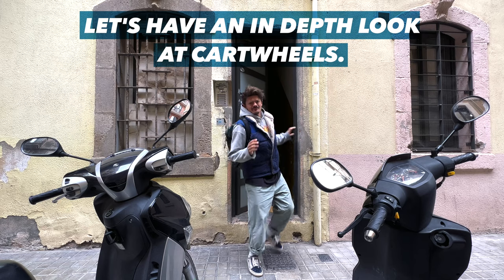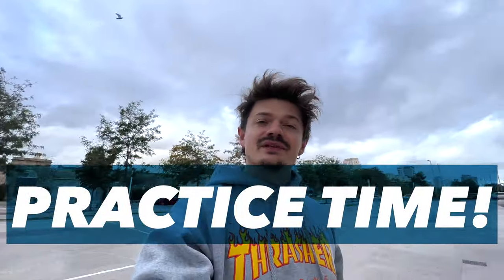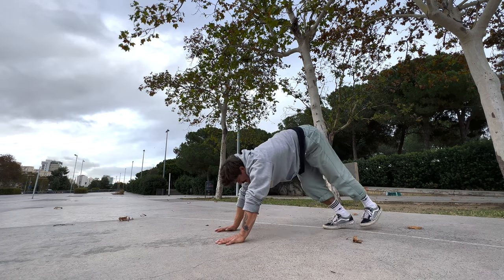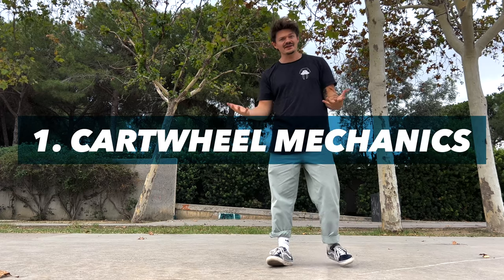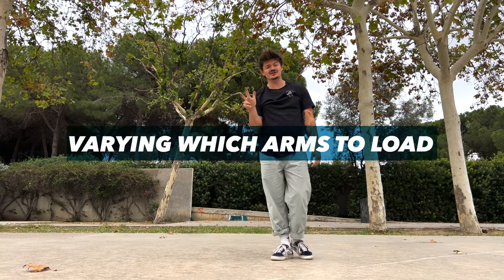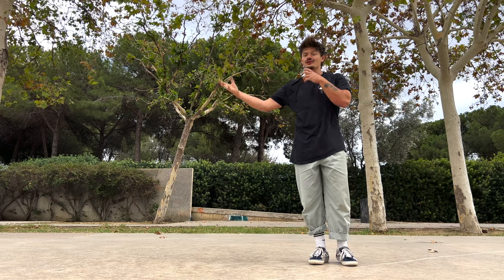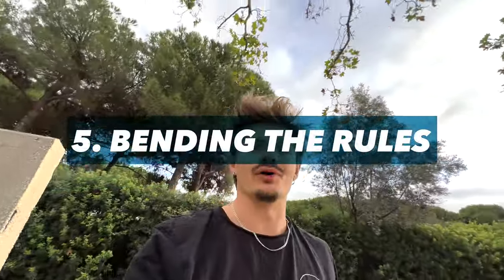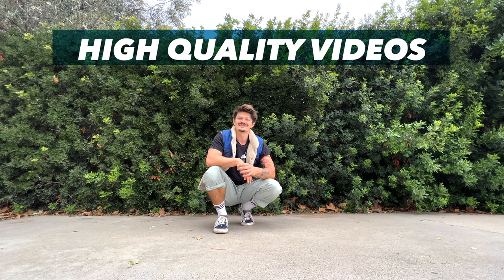Re-Thinking the Cartwheel (Movement Exploration)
Cartwheel is not Cartwheel.
In this video we'll look at the simple, casual (Cartwheel) through various lenses and dissect its mechanisms to see WHAT ELSE is there to be found.

Master the simple, bend it, twist it and re-think it!

Do you wish to see more of these videos?

Movement Gear:
Kwon 8oz Pants in black
Kwon 8oz Pants in white
Tiger Balm in Red&White

My Camera Gear:
My Camera
My Camera Lense
My Microphone
My Tripod
Samsung SSD 2TB
SanDisk SD Card 256GB

00:00 Intro
01:15 The Joy of Re-Defining
01:47 The Parameters of Possibility
02:46 Follow Along Warm Up
06:38 The Acrobatics Lab Online Program (Ad)
07:47 Cartwheel Practice Overview
08:13 Basic Cartwheel
10:09 Entry Variations
12:44 Exiting Variations
14:31 Mid Move Variations
16:36 All Together Now
18:15 Bending The Rules
19:52 Outro